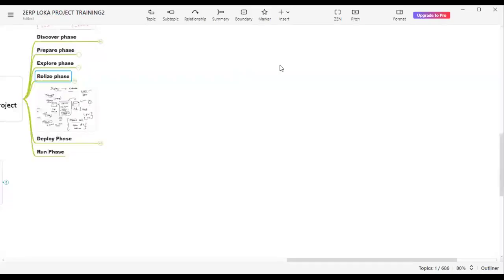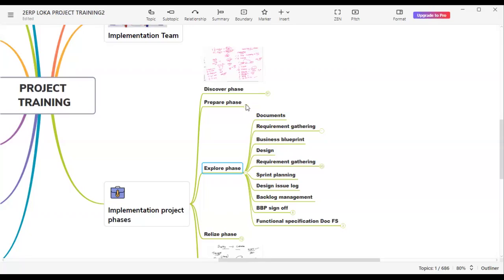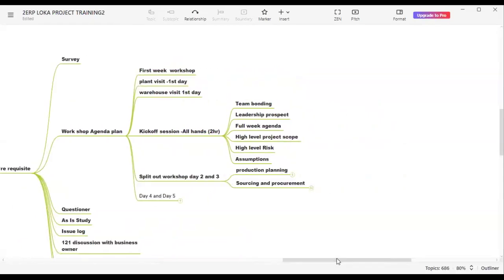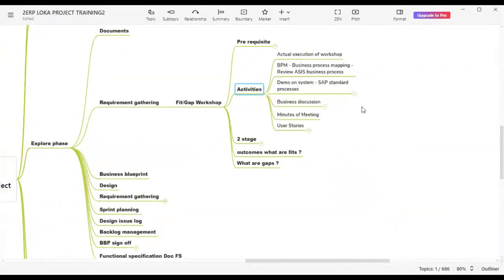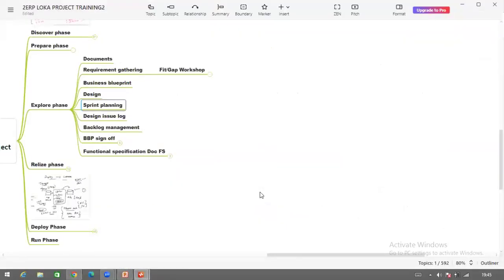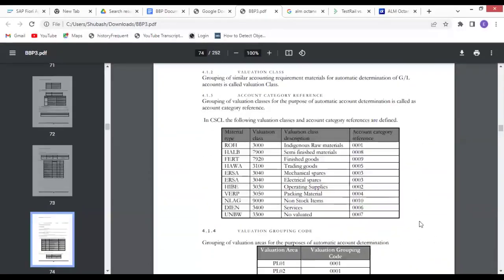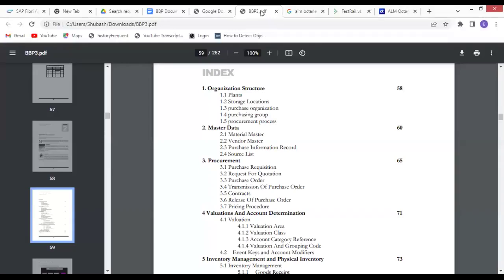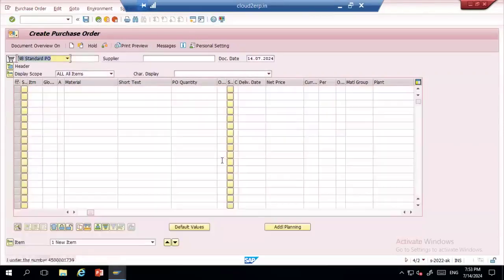Part 4 , CLASS - 4, LEVEL 2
Part 4 , CLASS - 4, LEVEL 2, S/4 HANA MM CONSULTANT